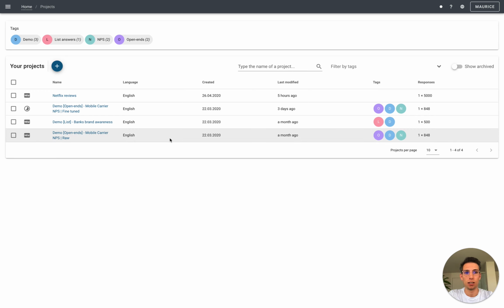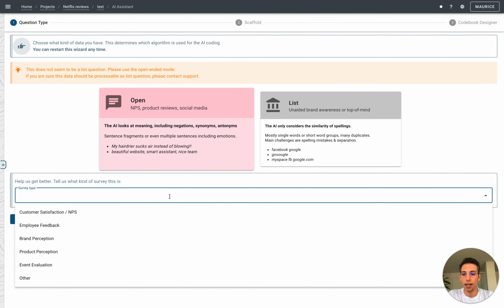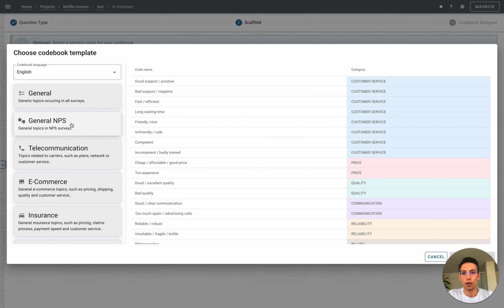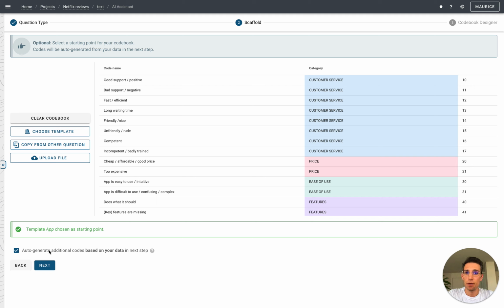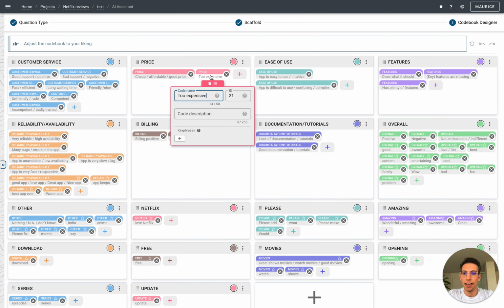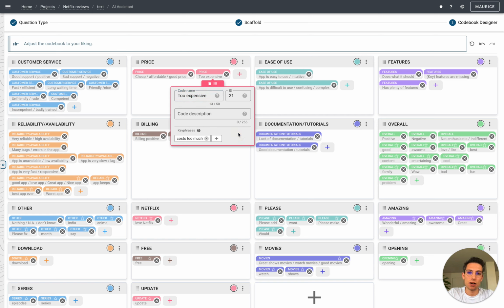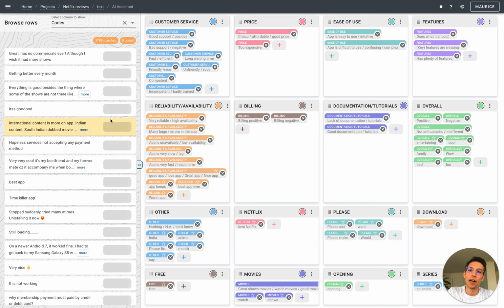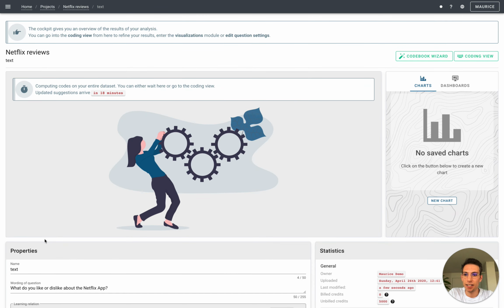Tutorial - Creating a codebook